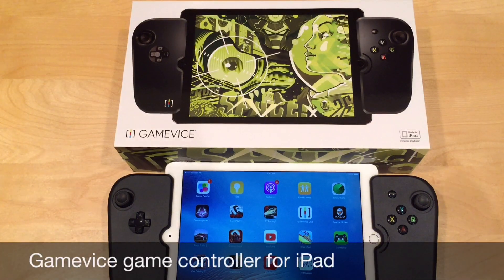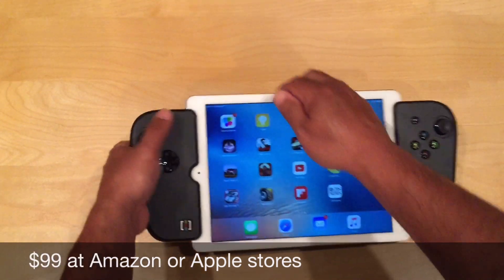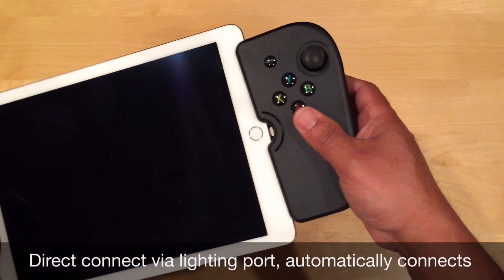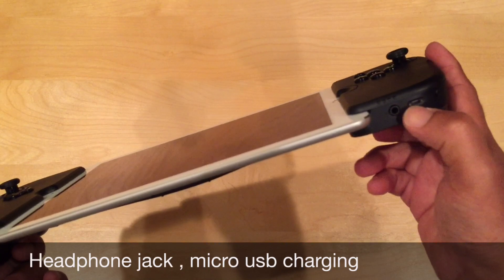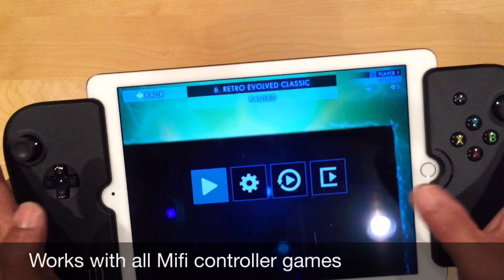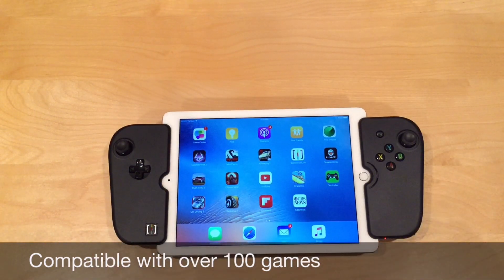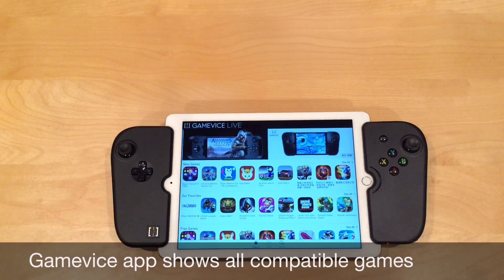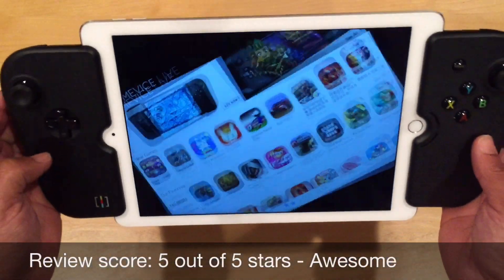Gamevice Review Game Controller For iPad Air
A short review of the Gamevice Controller for iPad Air , Air 2, and Pro 9.6.  This is a MFi controller, officially supported by Apple.